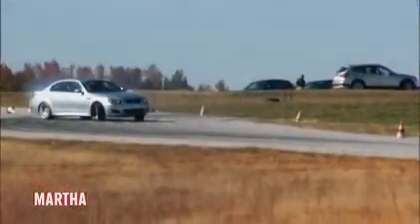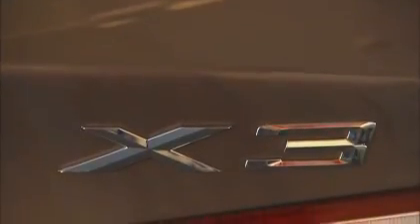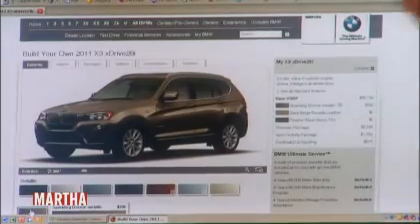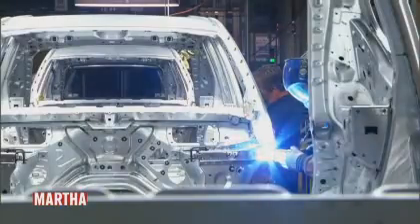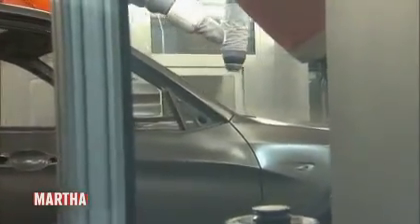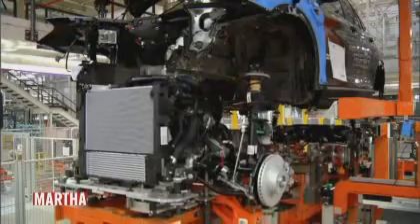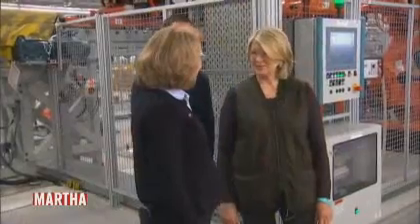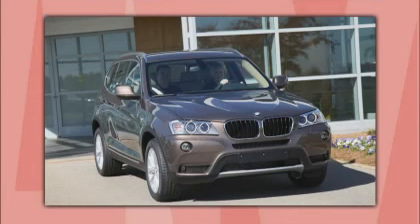Martha Stewart Customizes a BMW X3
Martha Stewart accepted BMW's invitation to design her dream BMW X3 Sports Activity Vehicle using BMW's "Dream It. Build It. Drive It." program. Customization is a specialty for the new BMW X3, the vehicle has more than 70 million unique configurations. Martha Stewart designed her X3 xDrive 35i to have a Sparkling Bronze Metallic exterior, Sand Beige Nevada Leather interior and Fineline Wave Wood Interior Trim.